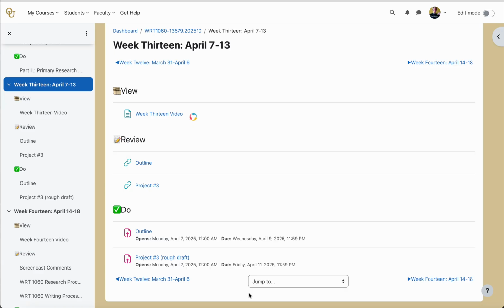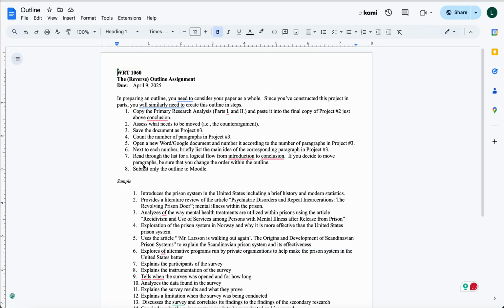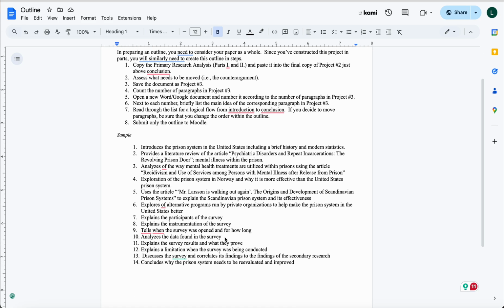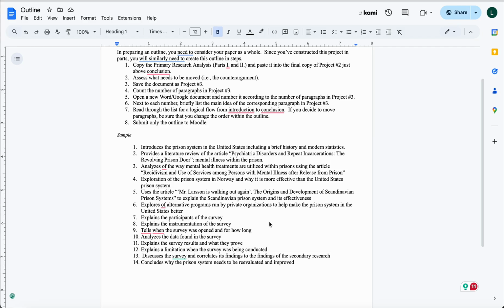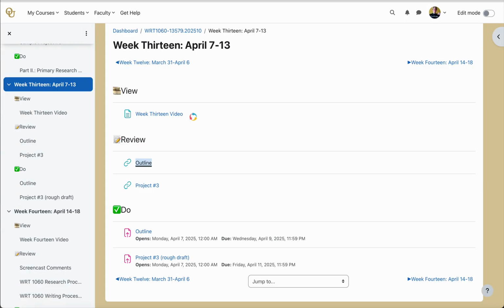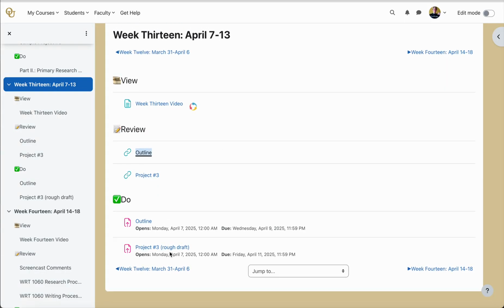OU W25 Week Thirteen